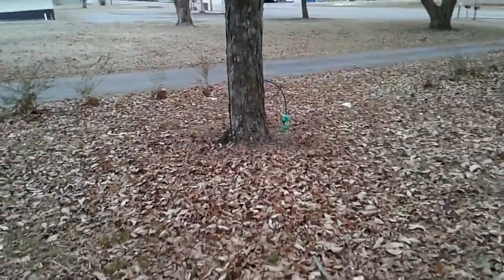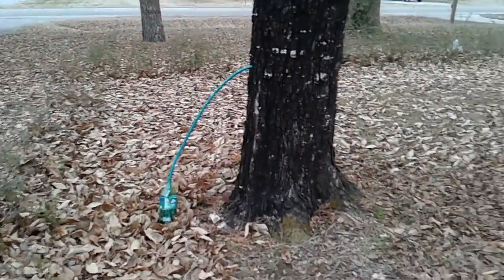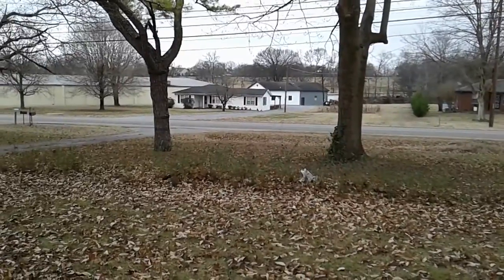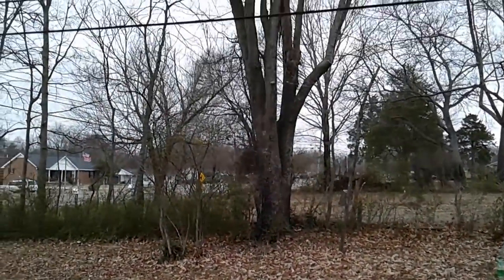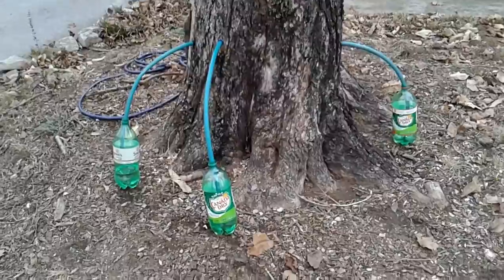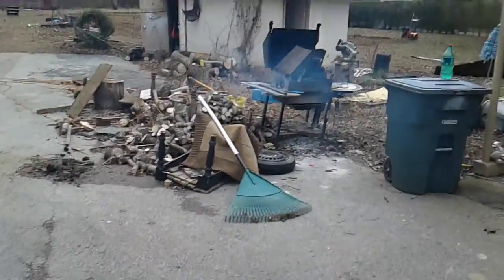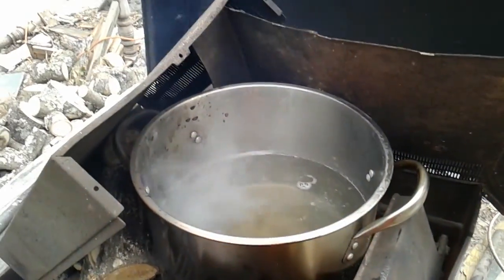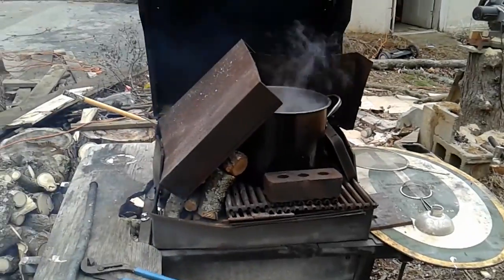How to get maple syrup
Any question just ask in comments I will answer.  Towards the end my mic cuts out due to wind. It was nothing important.

In this video I show you the cheapest way to get maple syrup I literally spend no money. You will need a drill bit. Since you later bottles and a hose. I used a wood fire to boil down the sap into syrup. Once you go through the process of making your own maple syrup you will understand why it is so expensive in the store. It takes 40 gallons of sap to make one gallon of syrup. That's a lot of time and energy spent boiling. But once you make your own maple syrup it tastes so much better. Not only because it is better but because of the hard work you put into it to get it. You can also just drink the maple sap straight they sell it in stores now. It is best to find maple trees when they have leaves on them. Mark or remember those trees so in the winter you know which ones to tap. This app only runs when the weather is right it has to be freezing at night but not freezing during the day.